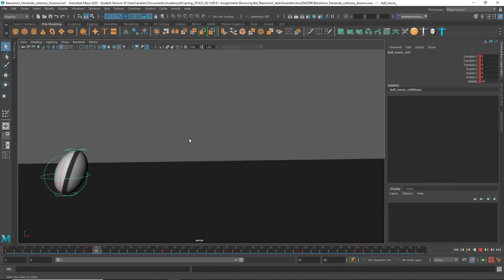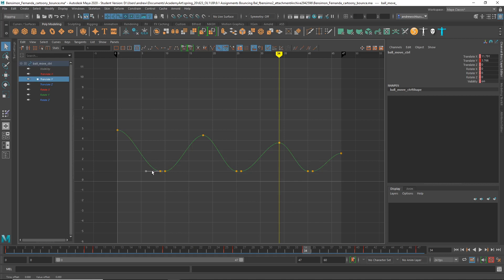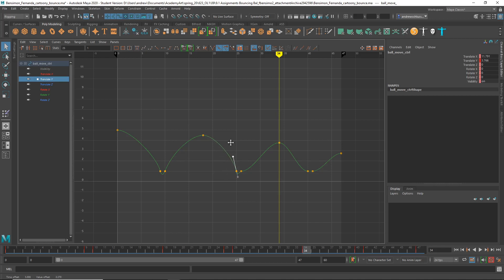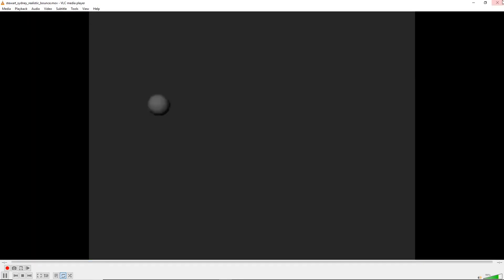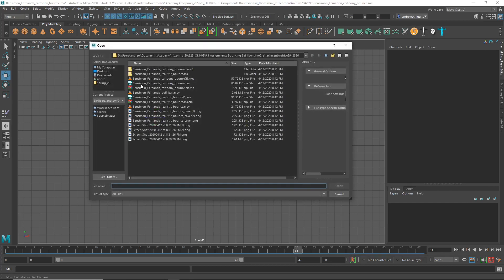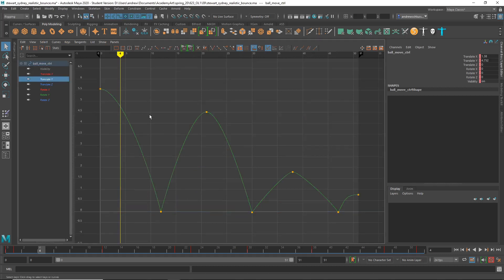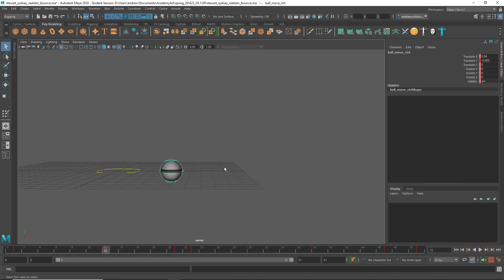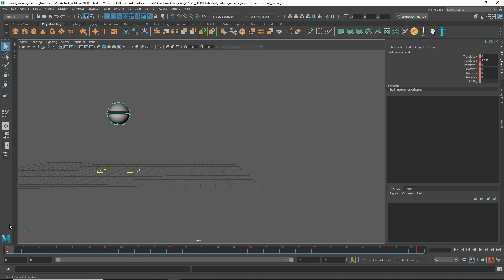spring 20 anm 623 OL1 09 sydney stewart